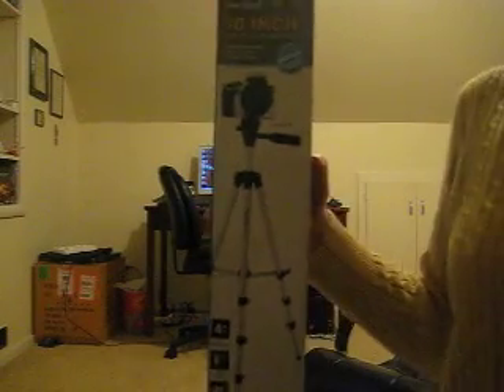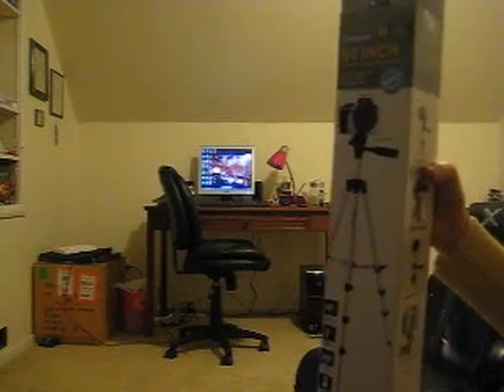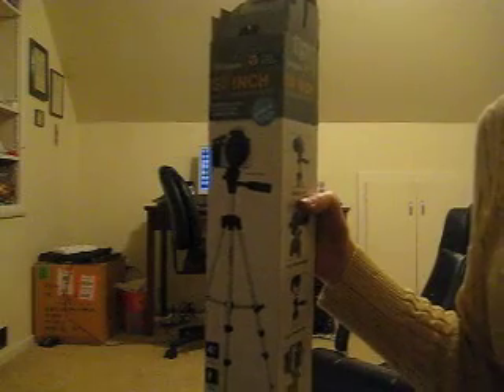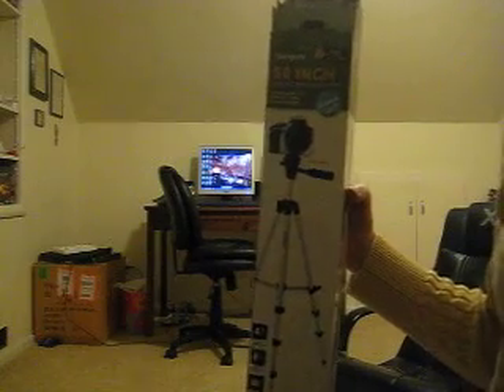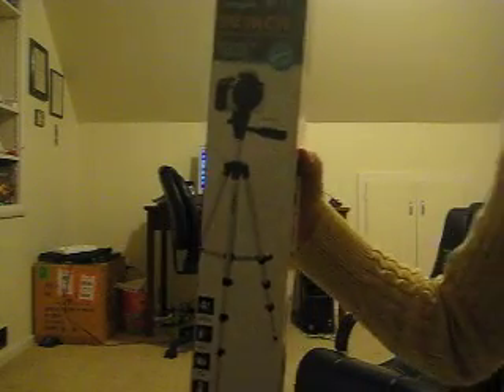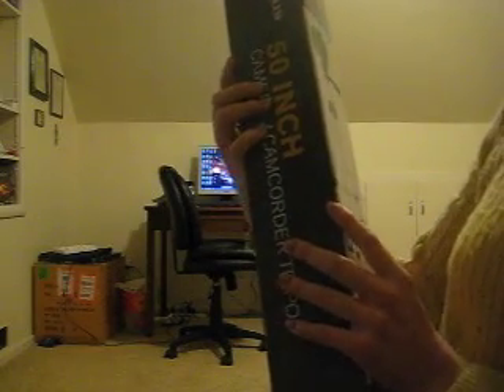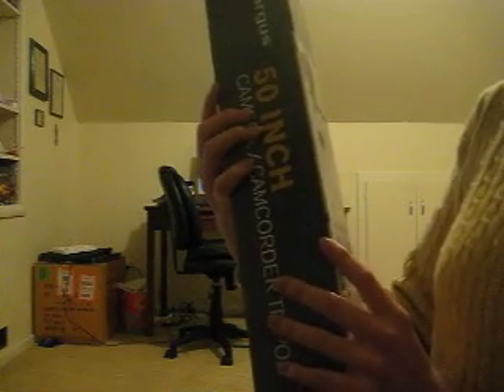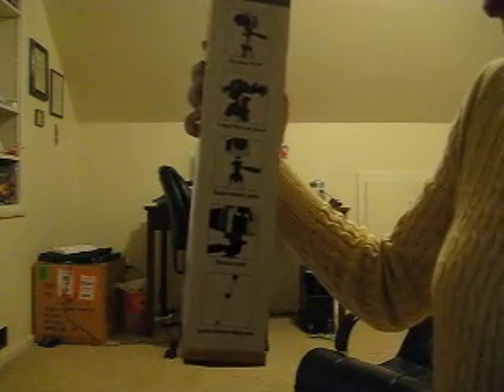Pick up, a Tri pod:)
Yayy now I can finally stop stacking up boxes:D I just realized that one screw I was messing with in the beginning its for the neck to extend it haha I didnt know that until off camera haha